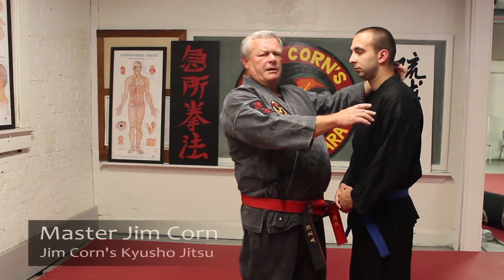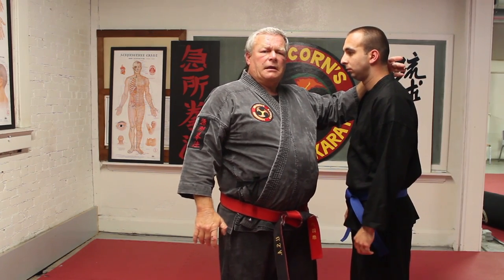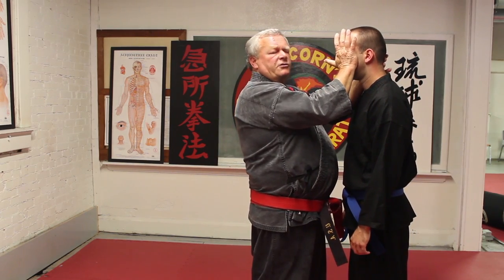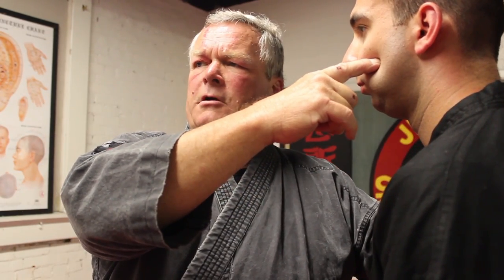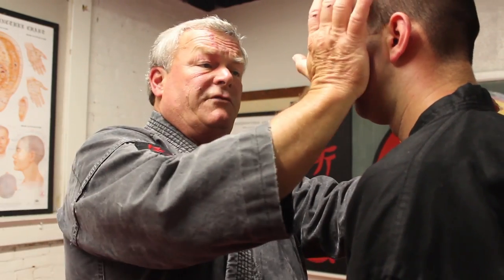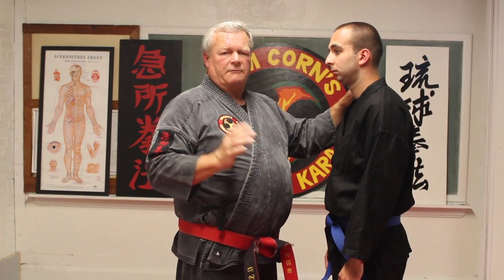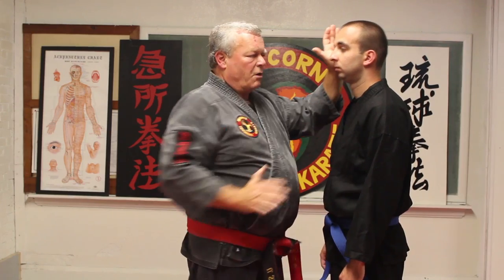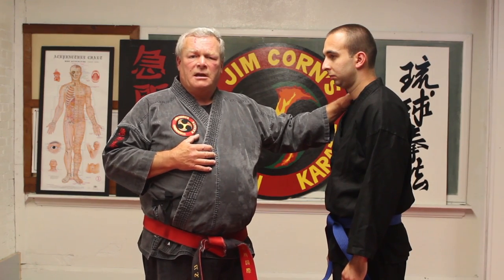Master Corn SI18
Master Corn visits one of his GO-TO points for Kyusho Jitsu.  In this installment he discusses Small Intestine 18